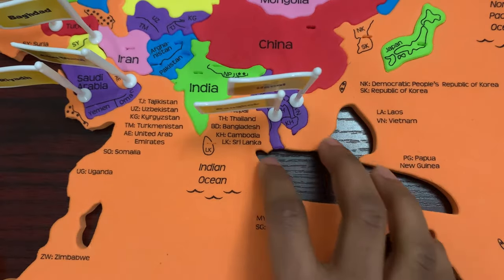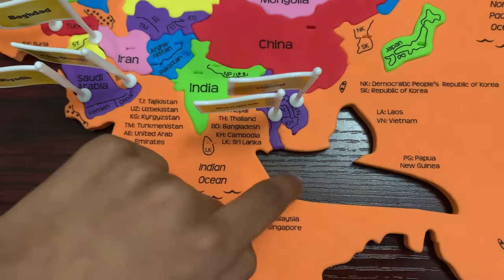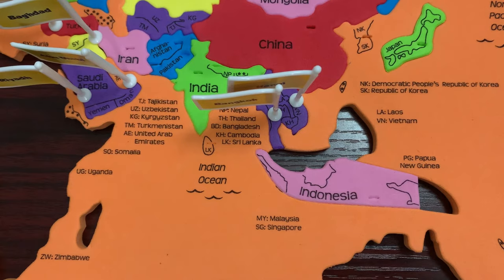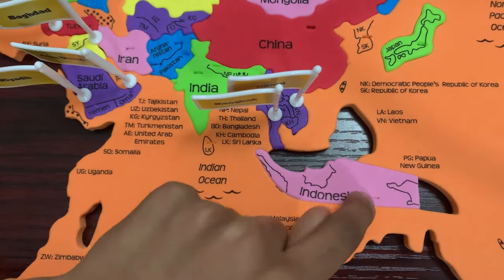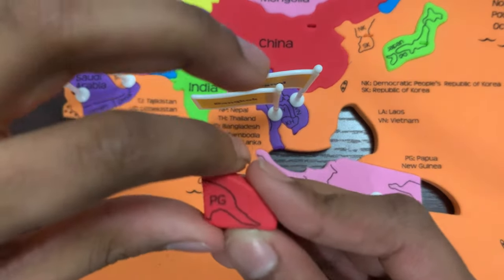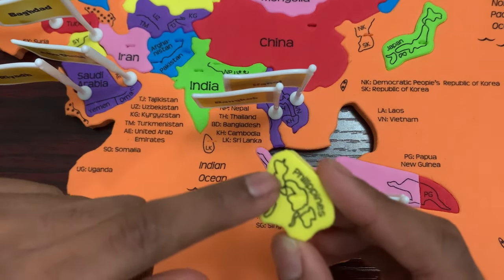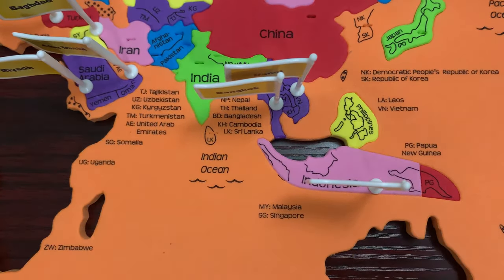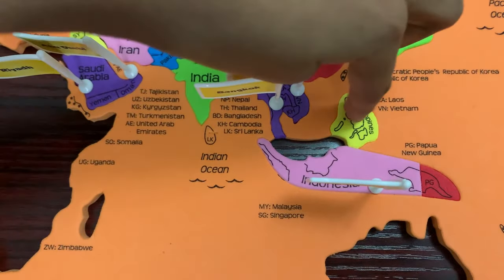Play and Learn / Asia Map Puzzle / Easy Go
Here Comes Asia MAP for you all. Play and Learn.